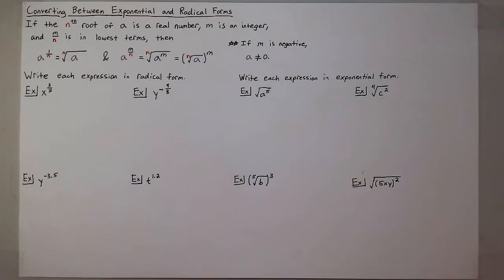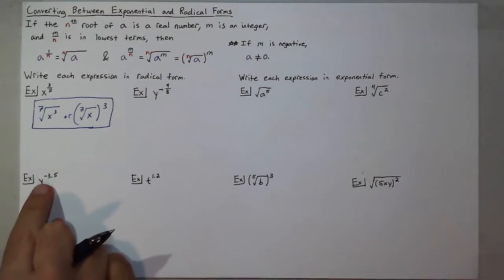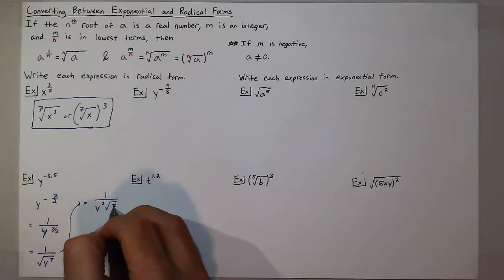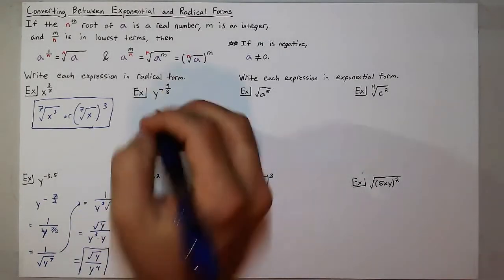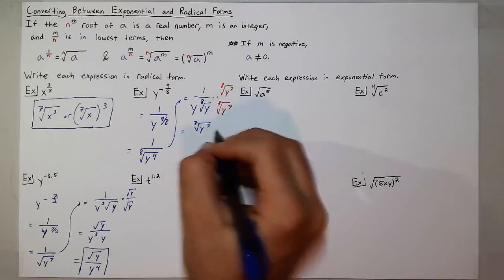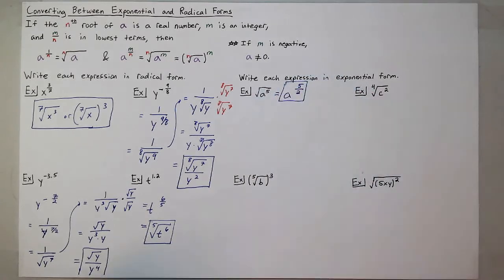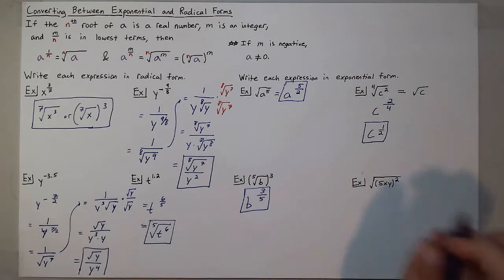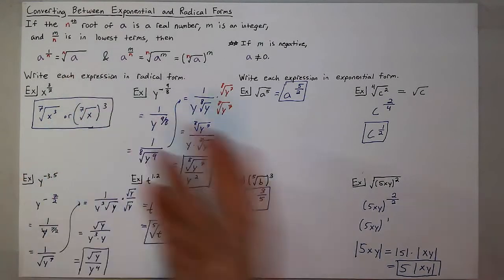Converting Between Exponential and Radical Forms [6.4-2]